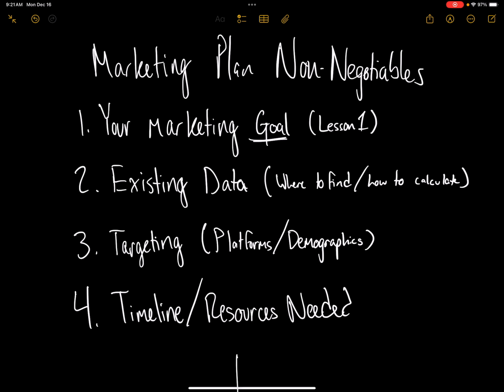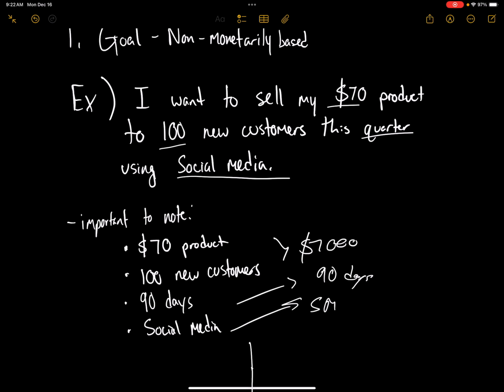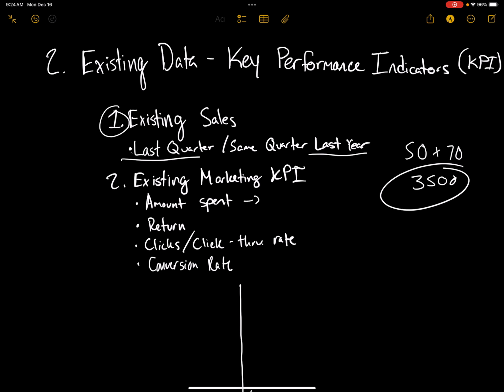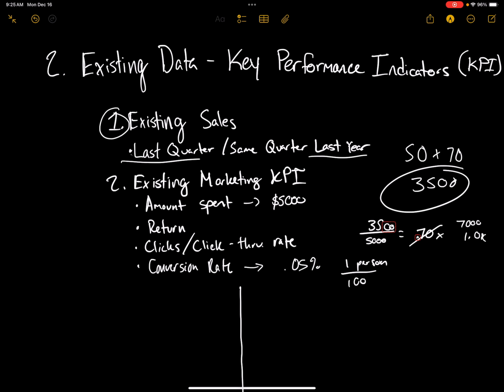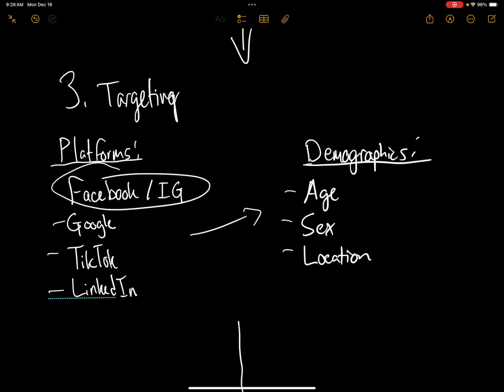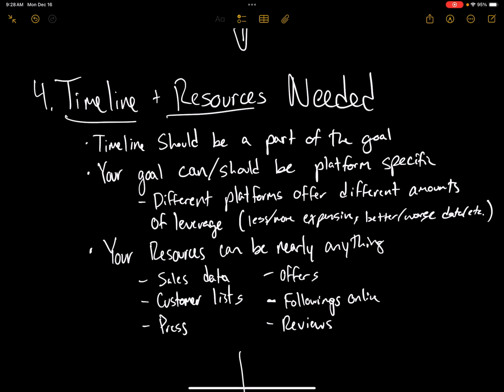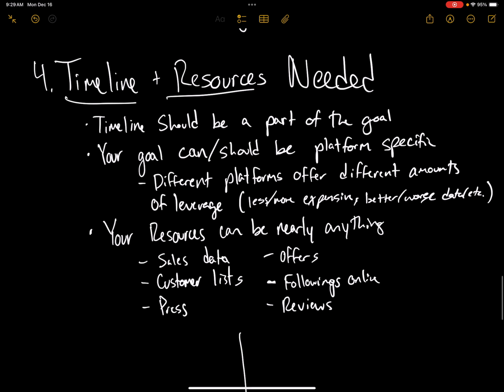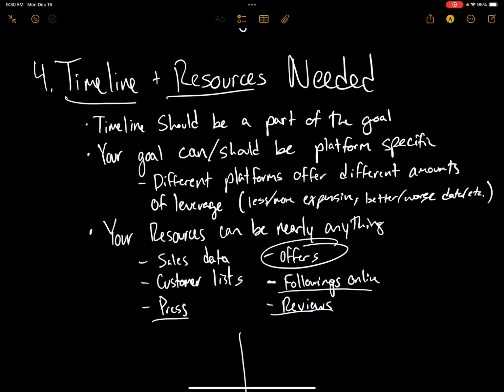Advertising For Beginners | How to Create an Effective Marketing Plan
Today we're going to cover the essentials in creating an effective marketing plan to help achieve your business goals.

My name is Stephen Kommer. I've been a veteran of the digital marketing space for nearly 12 years, and now I'm giving away my knowledge to you for free.

Yes, the same knowledge, know-how, and protocols we follow at my 6 marketing agencies that have allowed us to generate over $220M in revenue for our clients as well as ourselves.

This Advertising for Beginners series is tailor made to educate the masses on how to make any good business great by following the fundamentals of great advertising - for free.

After the first 30 days, your membership will run you $29 a month. A fair trade for $220M+ in revenue generating best practices, right?

Check me out on Instagram